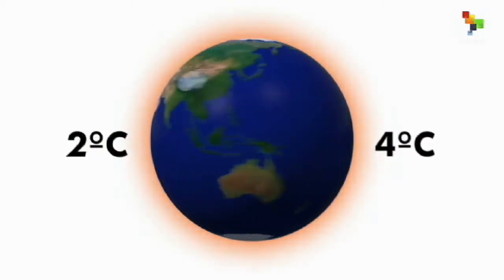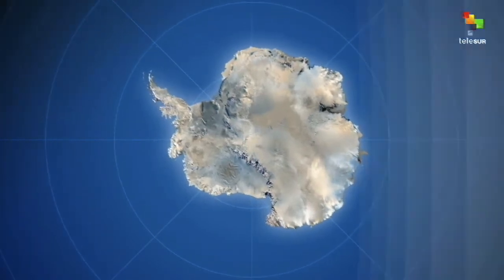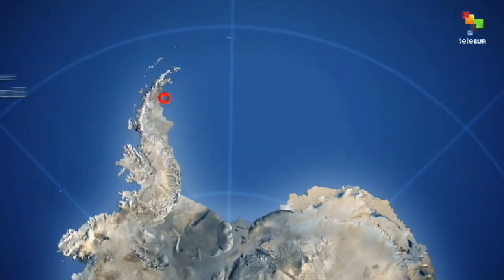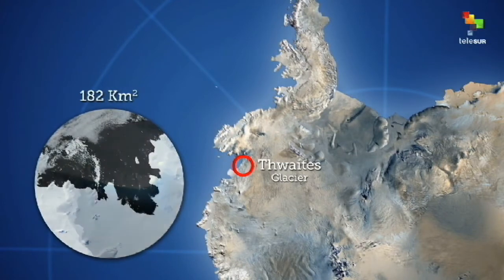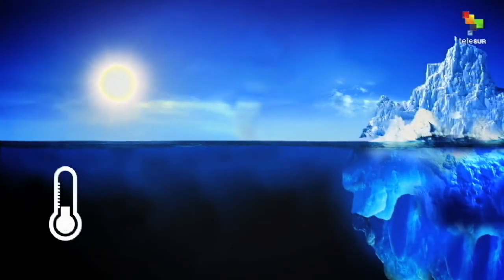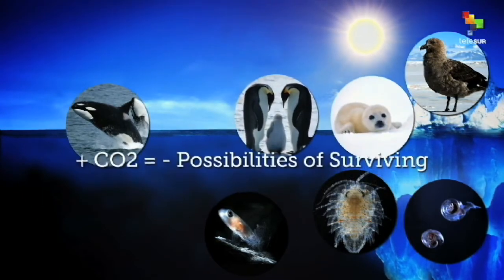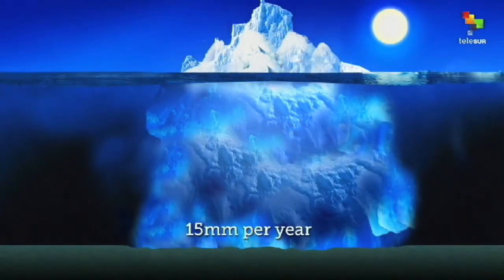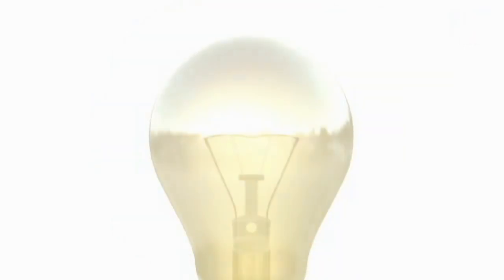The Antarctic is Melting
The Ozone Layer our natural protection against the UV rays coming from the Sun is being damage. There is a number of problems associated with this phenomenon, ice melting is just one of them.